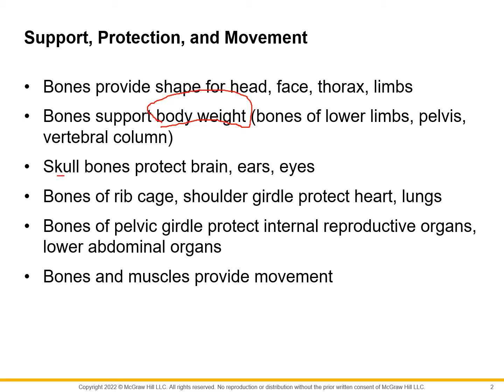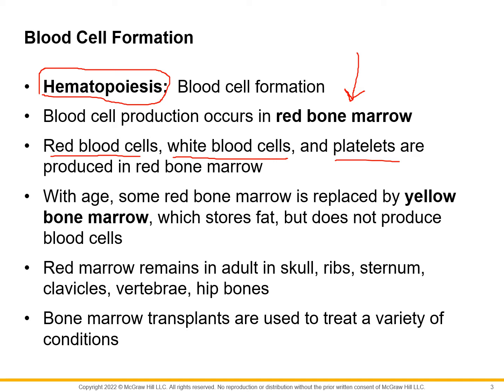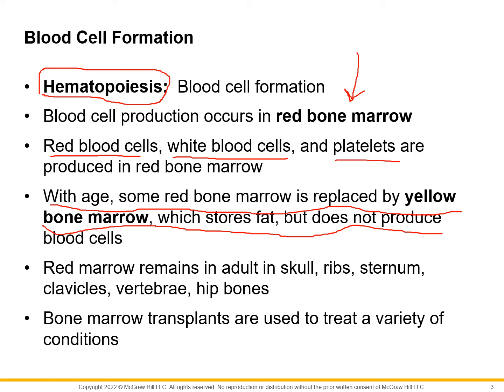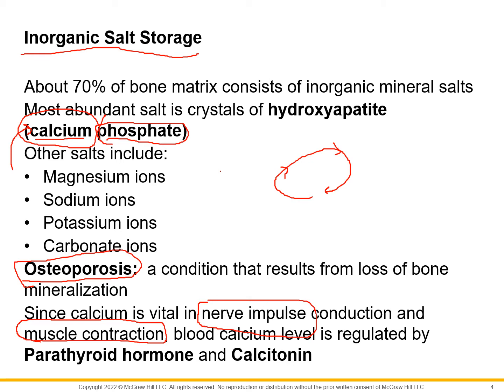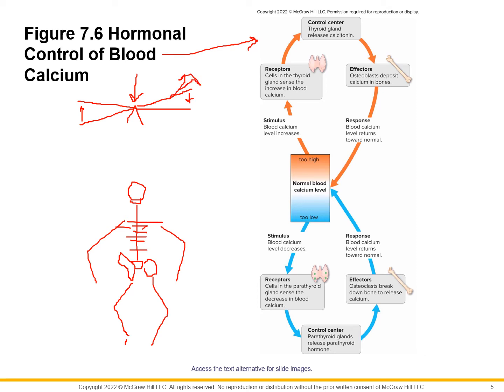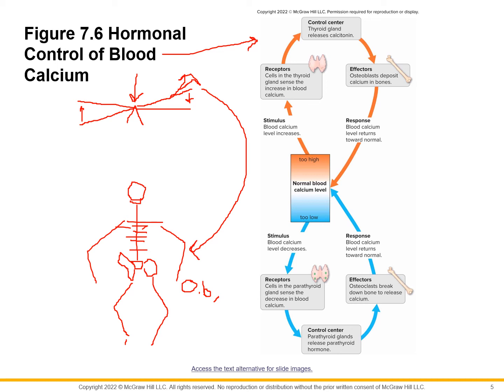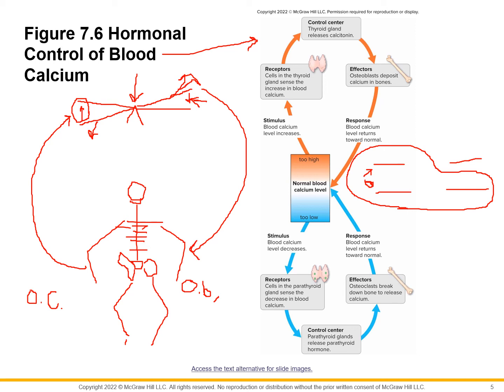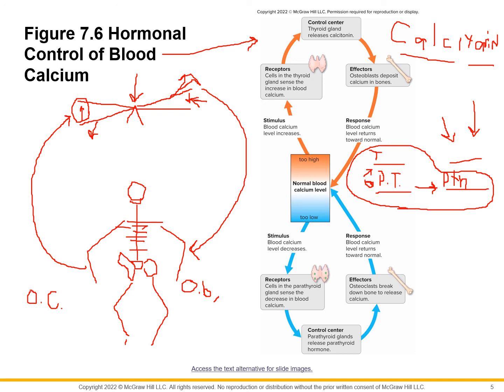Chapter 7 video 3 slides 12-16 Functions of bone; blood cell production and salt storage